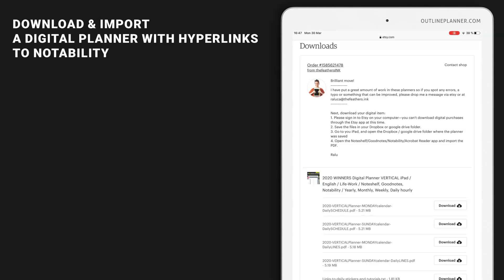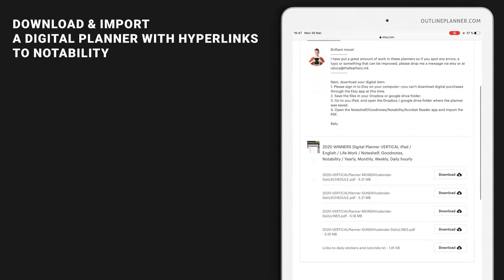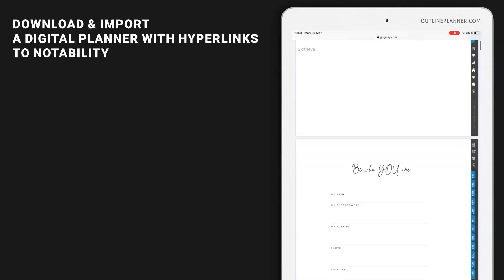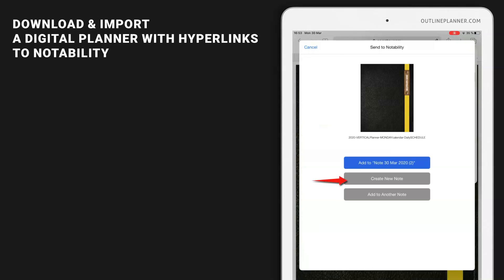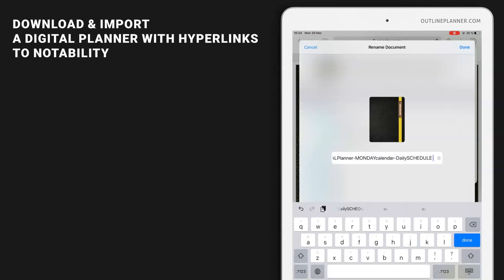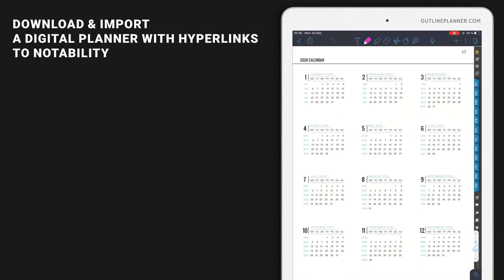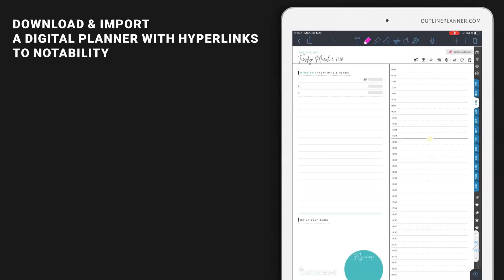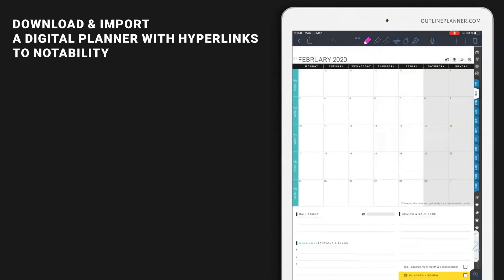Notability Planners with Hyperlinks → how to import and use them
I am a huge fan of digital planners with hyperlinks, because they make my day so much easier. Sure, I created mine - like any respectable designer would :P (I'll link below) so I am going to use it in this video to illustrate how to import and use it in Notability.